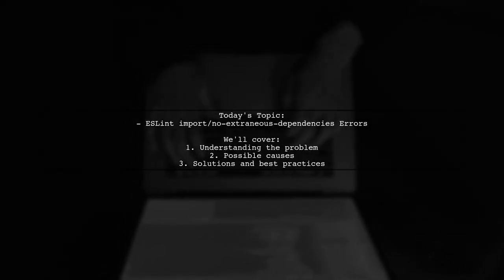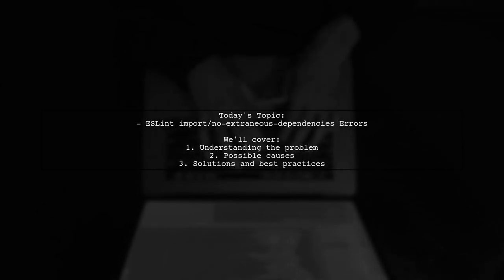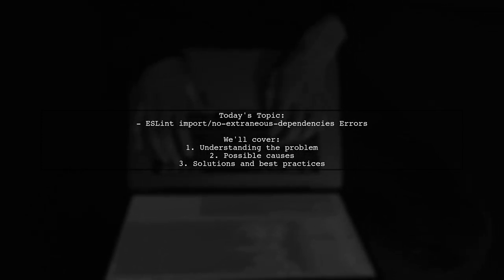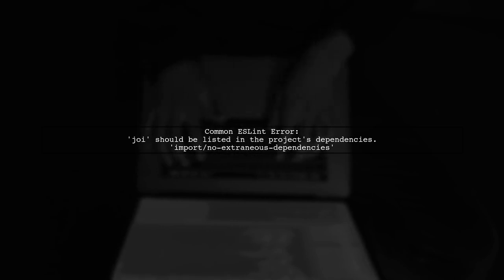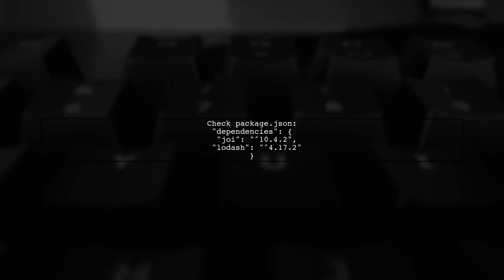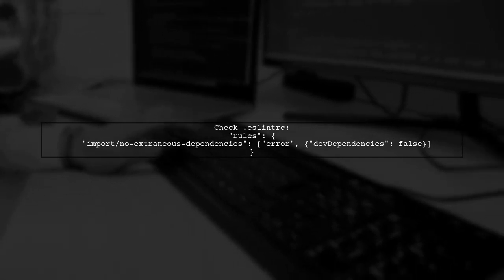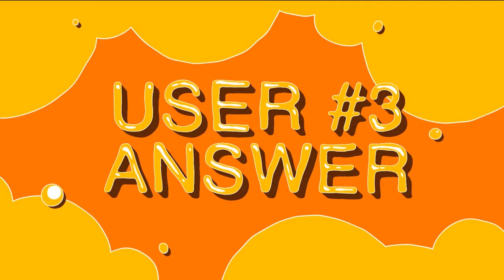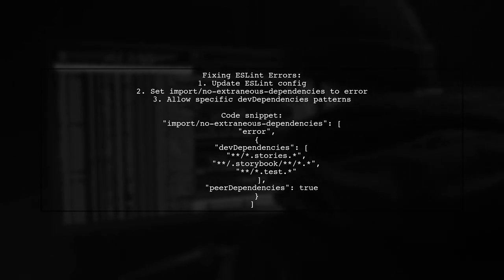Fixing ESLint import/no-extraneous-dependencies Errors for Installed Packages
In this video, we tackle a common issue faced by developers using ESLint: the import/no-extraneous-dependencies error. This error often arises when your project’s dependencies are not properly recognized, leading to frustrating warnings and potential disruptions in your workflow. We’ll guide you through the steps to resolve these errors specifically for installed packages, ensuring a smoother development experience and cleaner code. Join us as we simplify the process and help you get back on track!

Today's Topic: Fixing ESLint import/no-extraneous-dependencies Errors for Installed Packages

Related to: eslint, import/no-extraneous-dependencies,